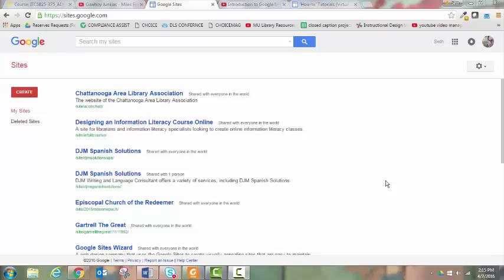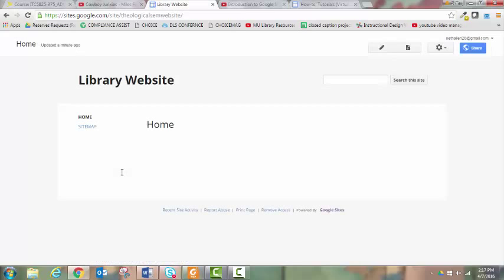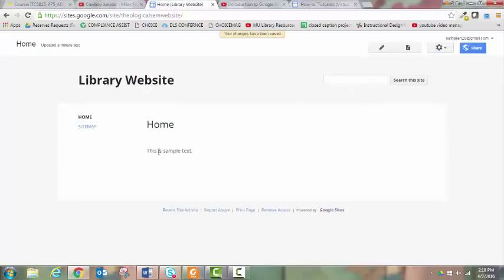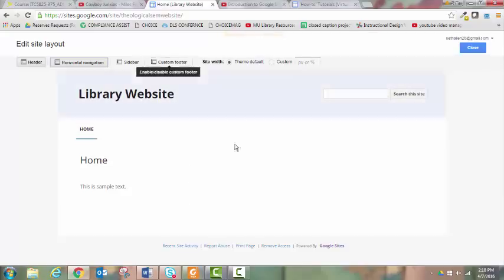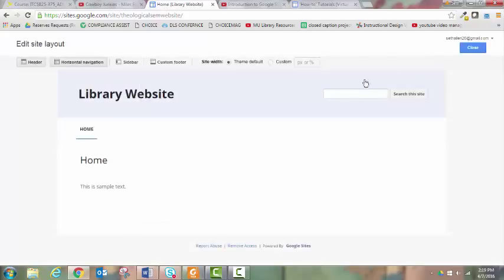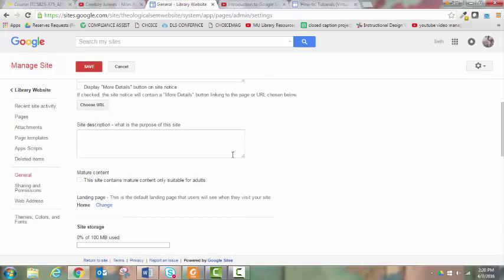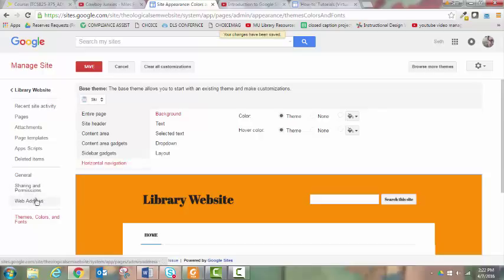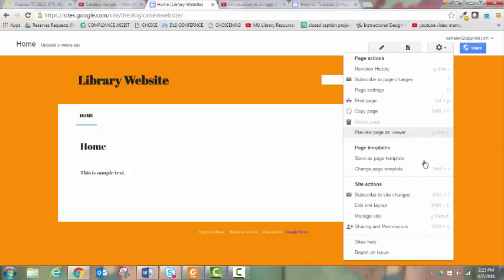Creating a Website in Google Sites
How to get started creating website and making edits on the front end and back end of the site.